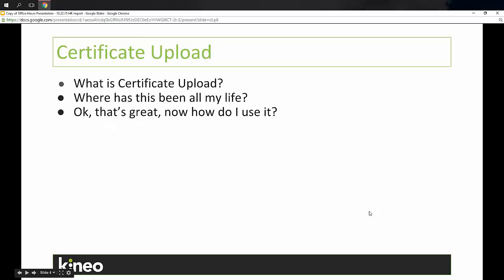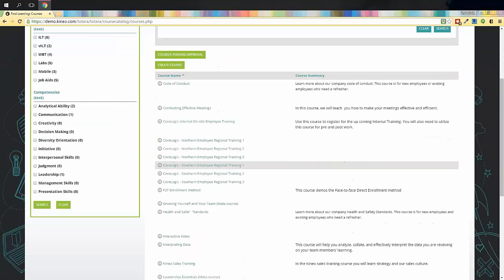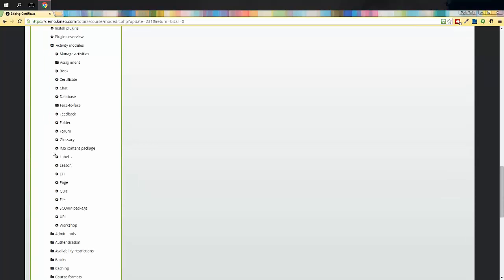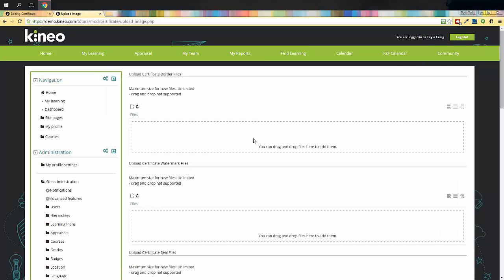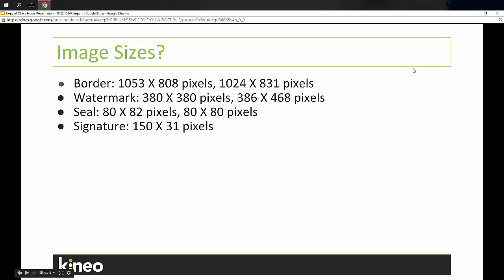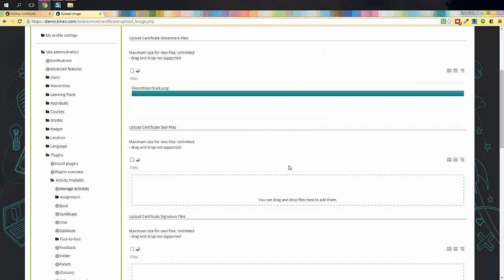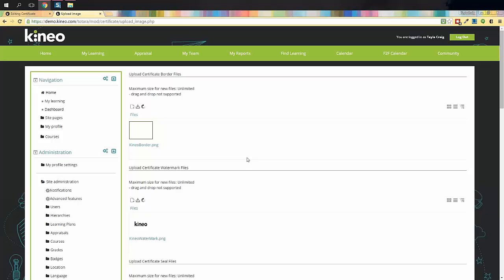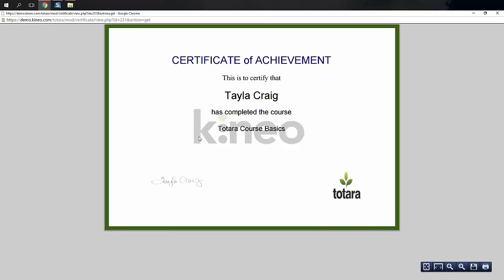Kineo Totara Office Hours - Certificate Uploader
Looking to award your learners with a pretty certificate so they can proudly show their accomplishments? Let's take a look at how to configure certificates in Totara by adding a logo or watermark.